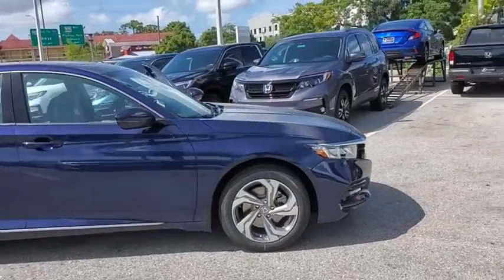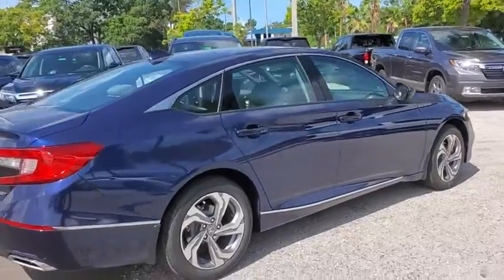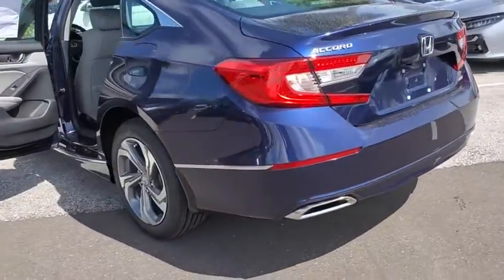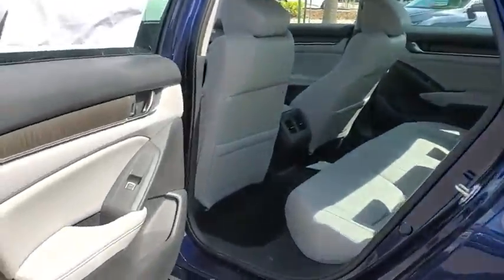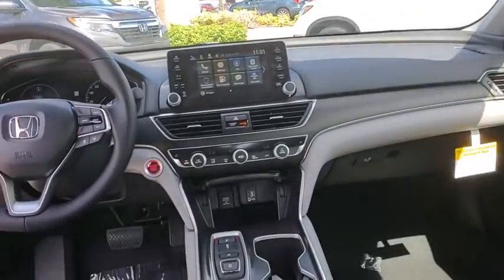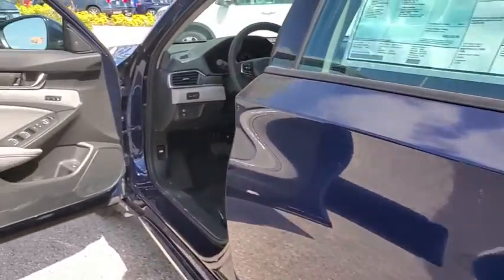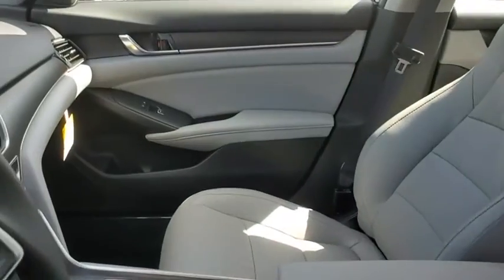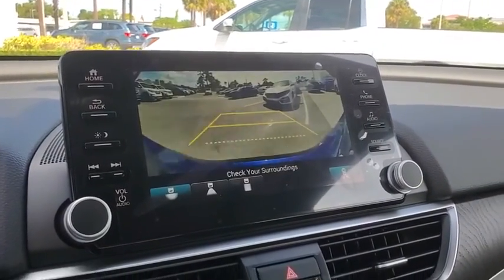2020 Honda Accord Tampa, Clearwater, St. Petersburg, Pinellas Park, Palm Harbor, FL LA024781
Obsidian Blue Pearl New 2020 Honda Accord available in Tampa, Florida at Crown Honda. Servicing the Clearwater, St. Petersburg, Pinellas Park, Palm Harbor, FL area.
2020 Honda Accord EX-L 2.0T - Stock#: LA024781 - VIN#: 1HGCV2F50LA024781

Crown Honda
7671 U.S. Hwy. 19 N.

This vehicle comes well equipped with 10 Speakers 17 Machine-Finished Alloy Wheels 4-Wheel Disc Brakes ABS brakes Air Conditioning AM/FM radio: SiriusXM Apple CarPlay/Android Auto Auto High-beam Headlights Auto-dimming Rear-View mirror Automatic temperature control Brake assist Bumpers: body-color Delay-off headlights Distance pacing cruise control: Adaptive Cruise Control (ACC) with Low-Speed Follow Driver door bin Driver vanity mirror Dual front impact airbags Dual front side impact airbags Electronic Stability Control Emergency communication system: HondaLink Exterior Parking Camera Rear Four wheel independent suspension Front anti-roll bar Front Bucket Seats Front Center Armrest Front dual zone A/C Front fog lights Front reading lights Fully automatic headlights Garage door transmitter: HomeLink Heated door mirrors Heated Front Bucket Seats Heated front seats Illuminated entry Knee airbag Leather Shift Knob Leather steering wheel Leather-Trimmed Seats Low tire pressure warning Memory seat Occupant sensing airbag Outside temperature display Overhead airbag Overhead console Panic alarm Passenger door bin Passenger vanity mirror Power door mirrors Power driver seat Power moonroof Power passenger seat Power steering Power windows Radio data system Radio: 450-Watt AM/FM/HD Premium Audio System Rear anti-roll bar Rear seat center armrest Rear window defroster Remote keyless entry Security system Speed control Speed-sensing steering Speed-Sensitive Wipers Split folding rear seat Steering wheel mounted audio controls Tachometer Telescoping steering wheel Tilt steering wheel Traction control Trip computer Turn signal indicator mirrors and Variably intermittent wipers. Obsidian Blue Pearl 2020 Honda Accord FWD EX-L 2.0T